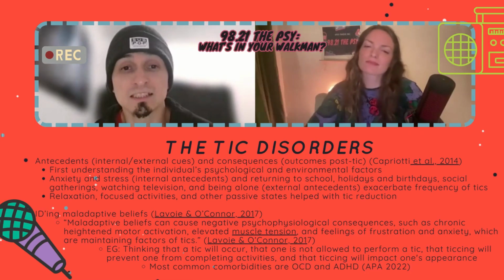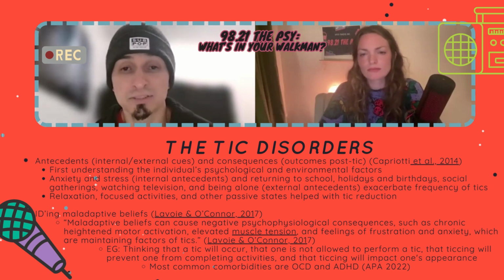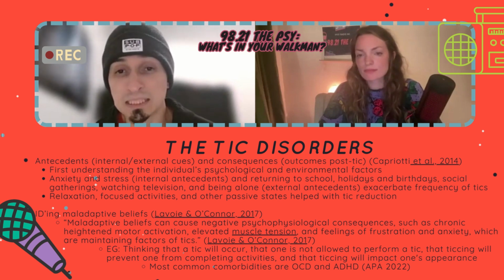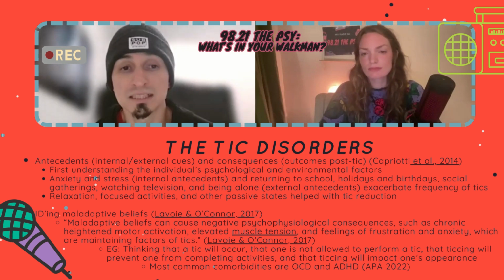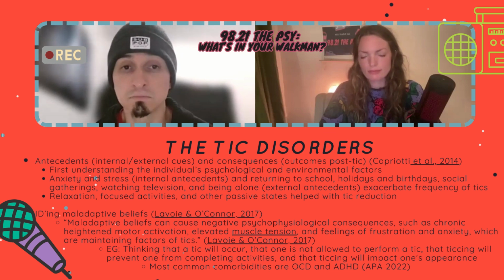KPSY 98.21 THE PSY: TIC DISORDERS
KPSY 98.21 The PSY is back! And this time, we're talkin' Tic Disorders.

First up: What's in your Walkman? Your favorite music review show with J and Marley.